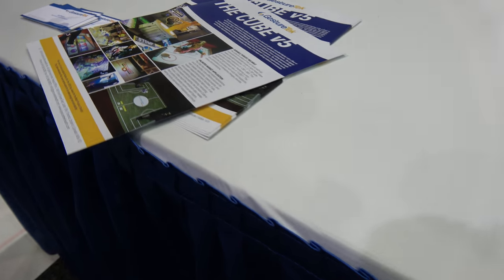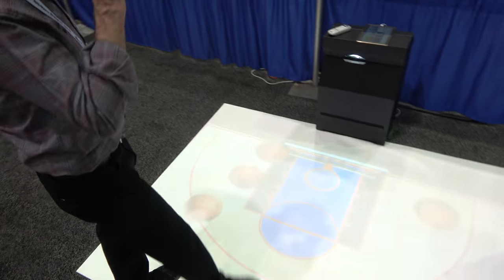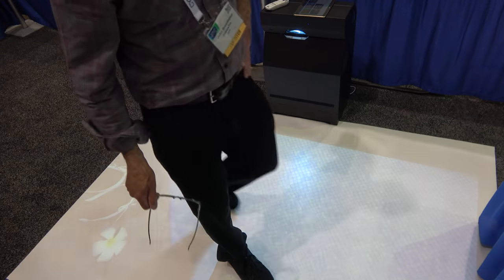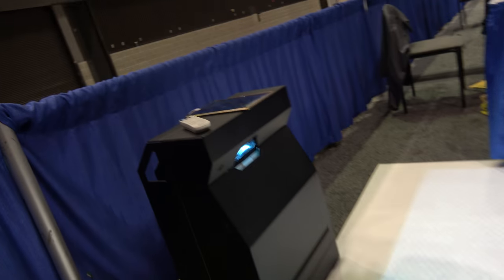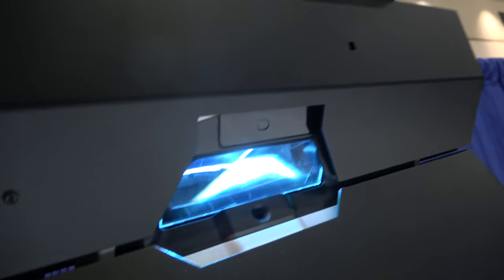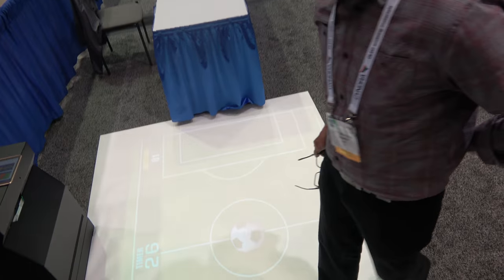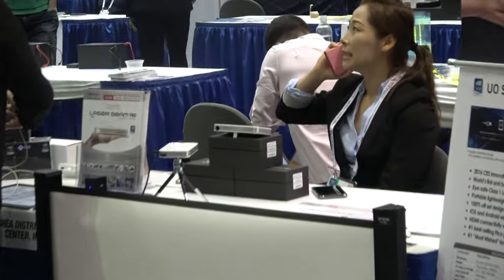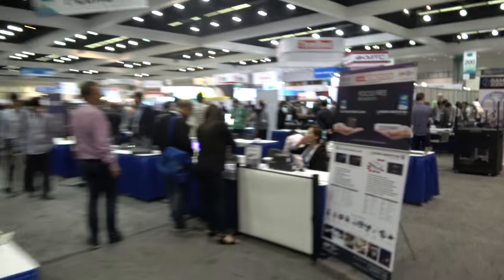Gesturetek Cube V5, Floor interactive projector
The Cube V5 by Gesturetek is a portable projection system for creating interactive surfaces.  Examples of interactive surfaces include games and advertisements. The  V5 has a 10,000:1, 1280x800 resolution, and a surface area up to 130". Filmed at the SID Display Week.